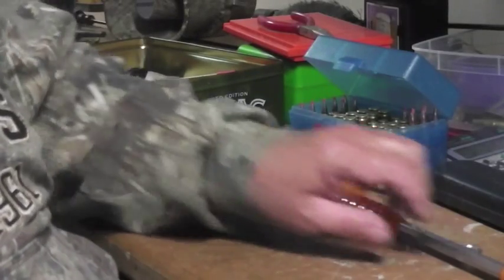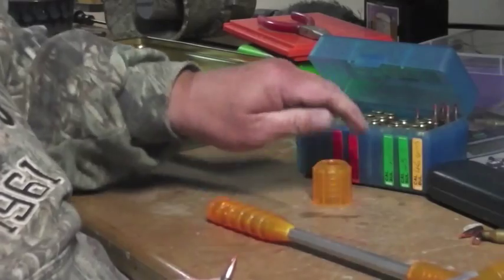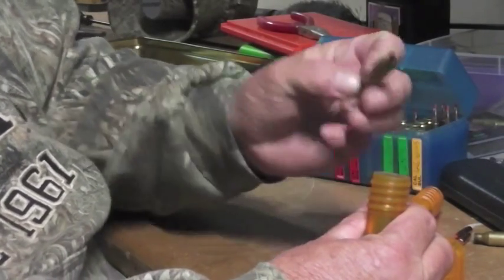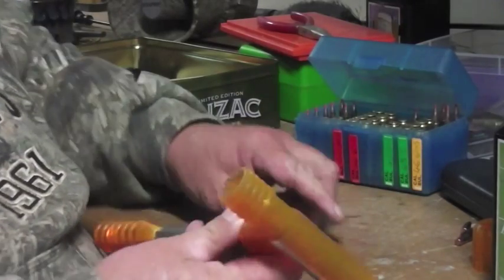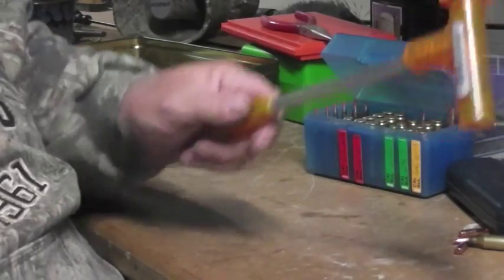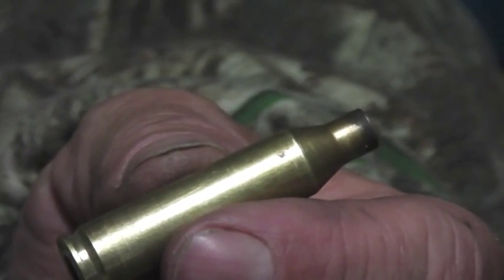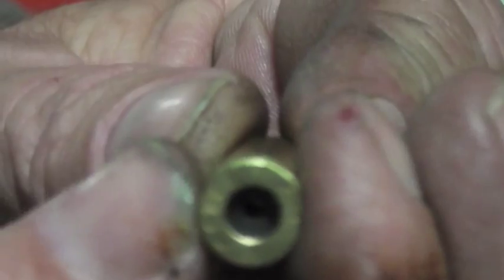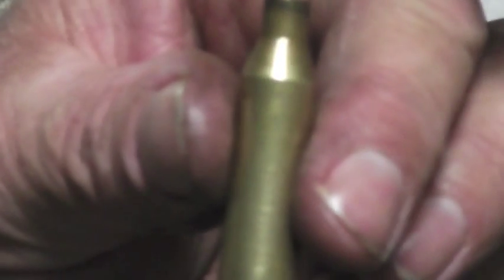Reloading (Bullet Puller)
I reload my own bullets but sometimes when testing load you must keep your eyes on sign of too much pressure.
This video show you what too much pressure does to your shells.
Always load to manufactures recommendations.